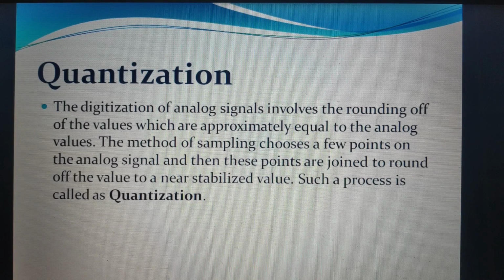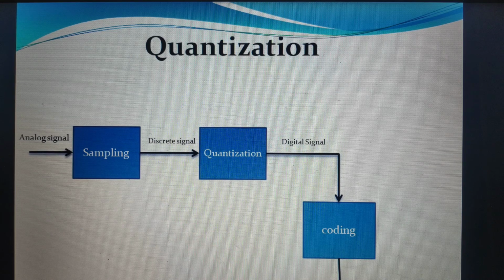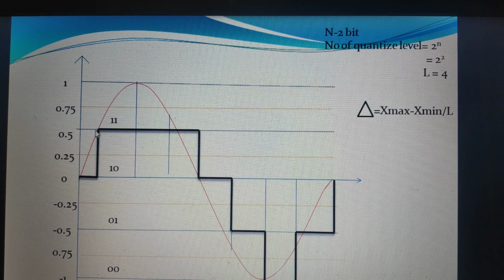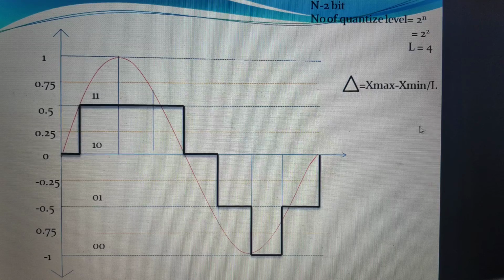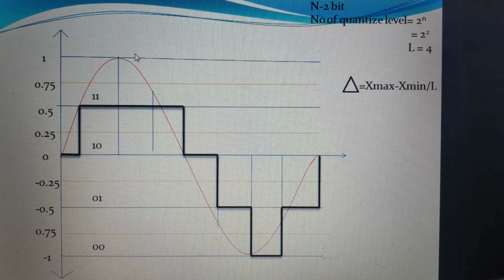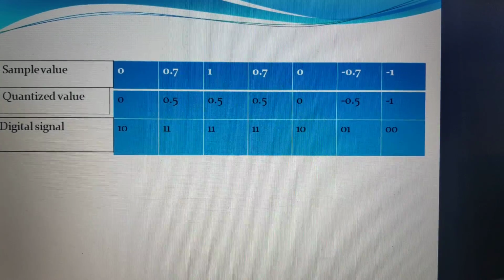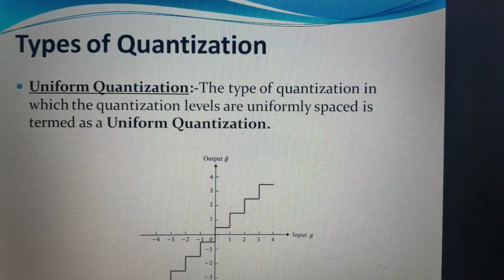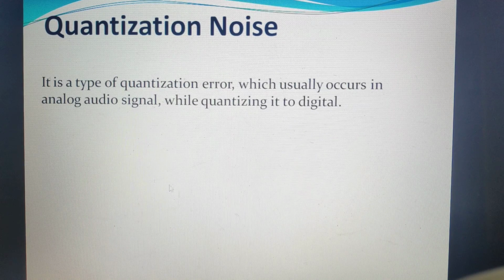Quantization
Assignment (digital communications)